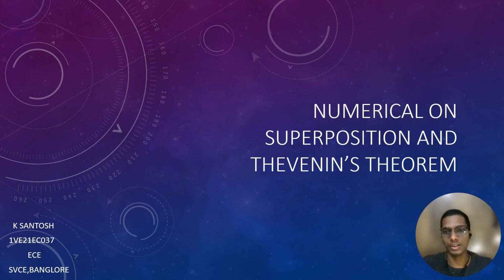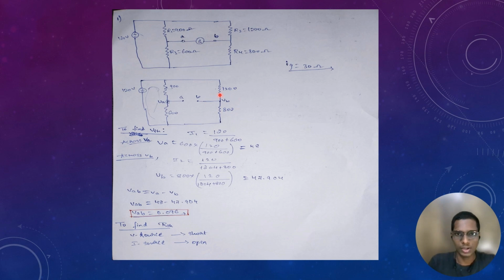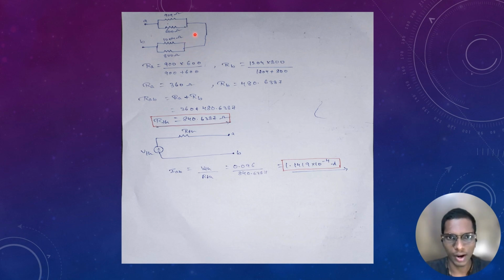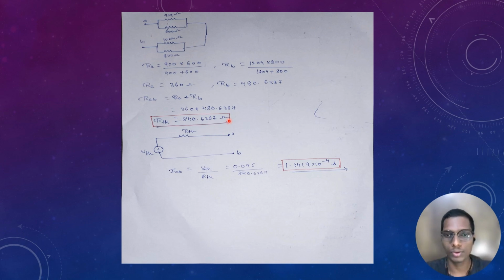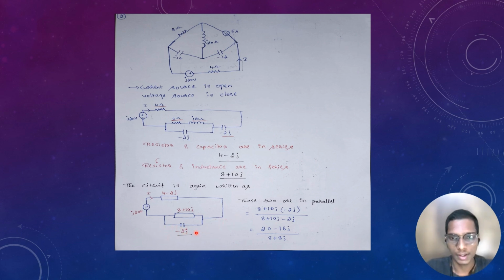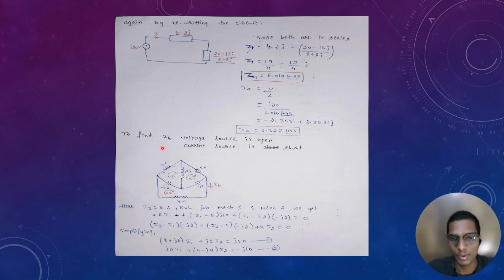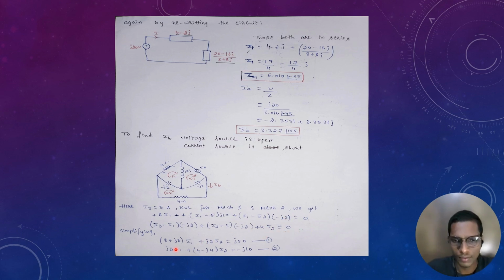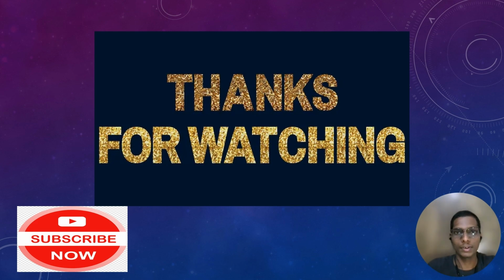Concept of electromagnetic waves and it's application